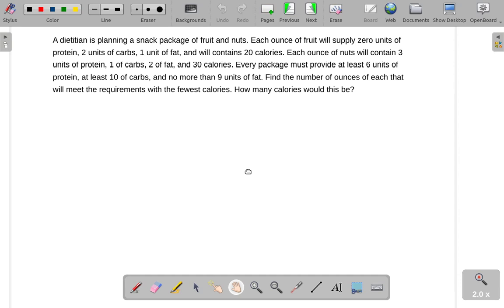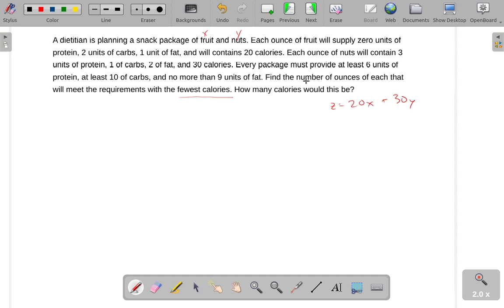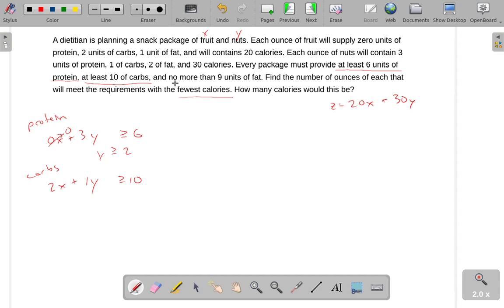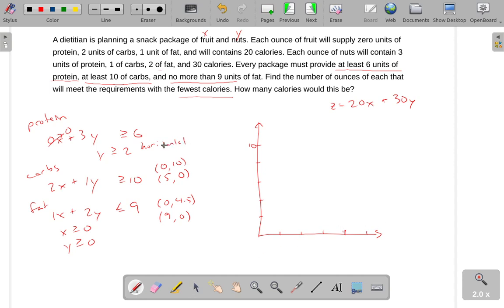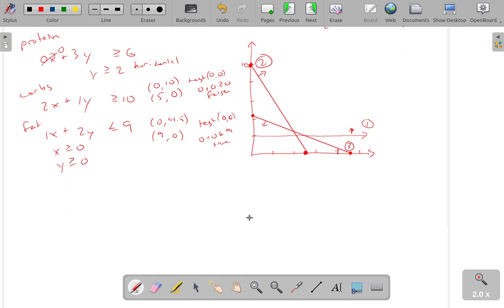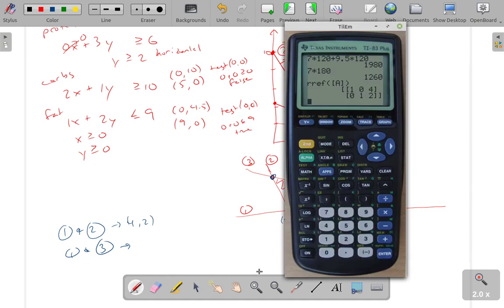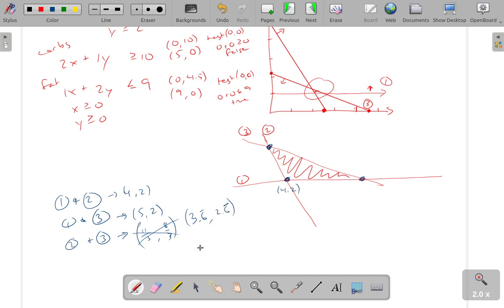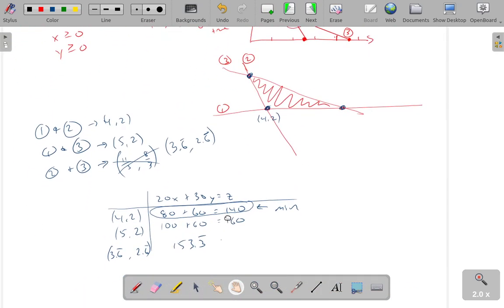M115 3.3-3 Word problem 3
Word problem 3